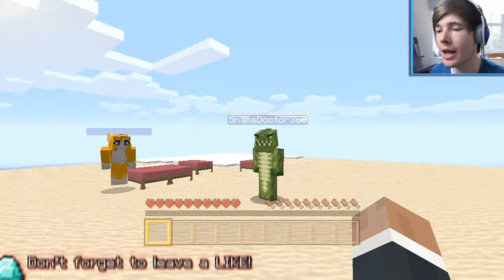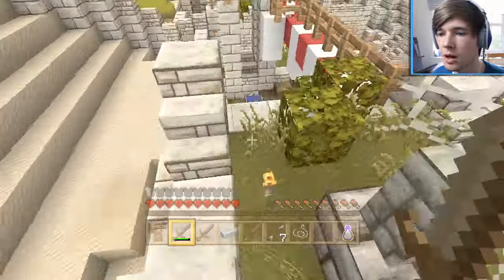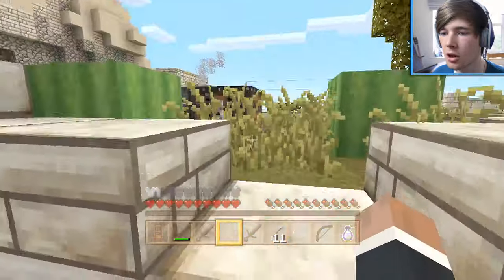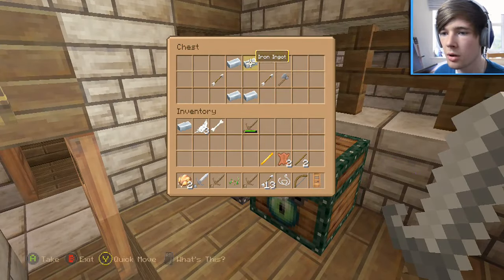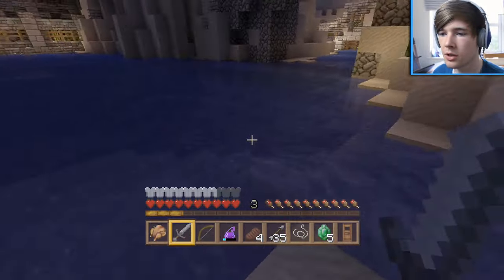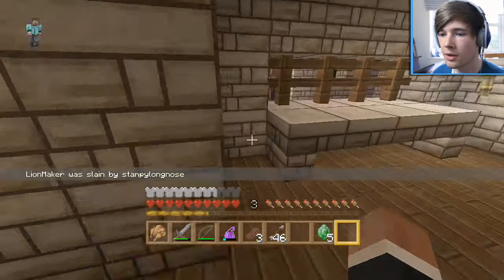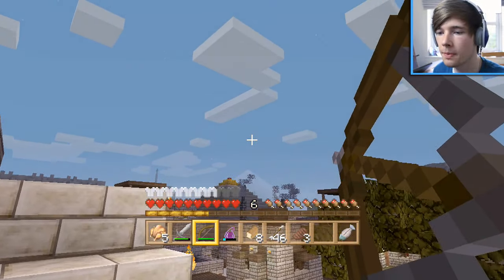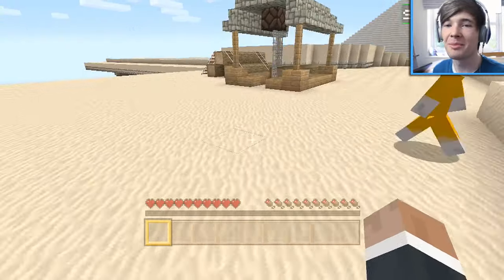Minecraft Xbox | Hunger Games vs Stampy & Friends!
Today I'm playing a round of Egyptian Hunger Games on the Xbox One with Stampy and friends! Who can loot the greatest treasures and come out on top?!

Map by: CastleCrafters

► Want To Send Me Something? ::
Office 34
67-68 Hatton Garden
London
EC1N 8JY
UK

► Merchandise!

-- Credits --
All titles and images created by TheDiamondMinecart